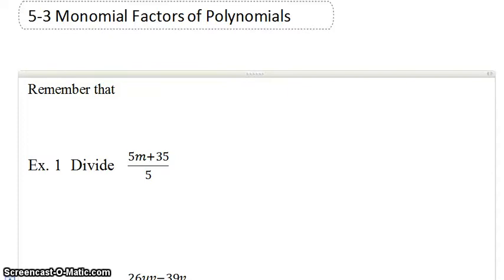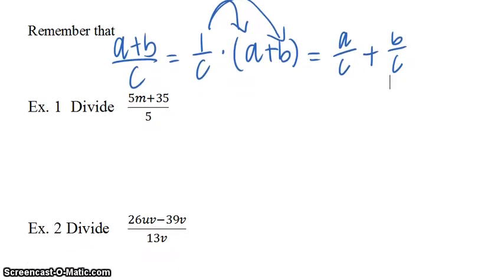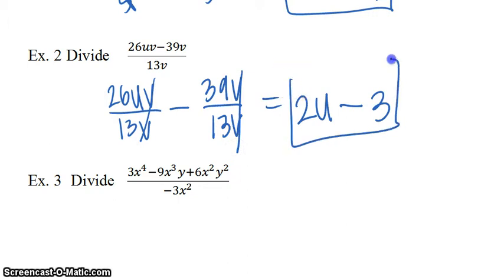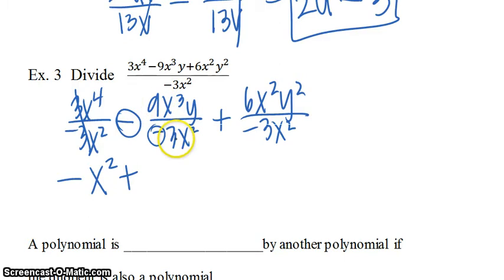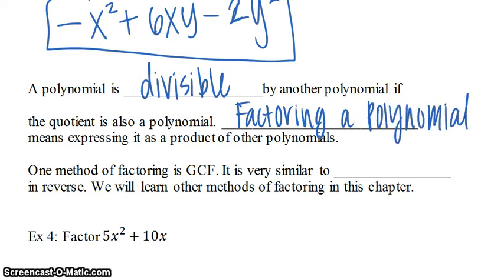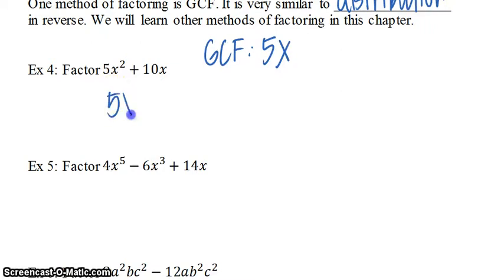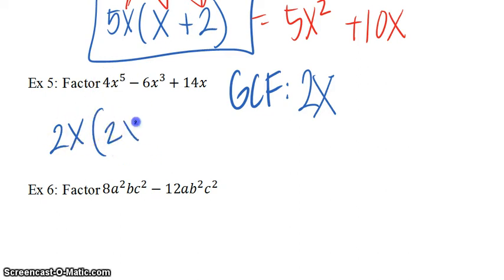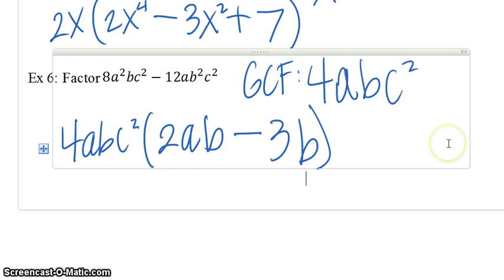5-3 Monomial Factors of Polynomials